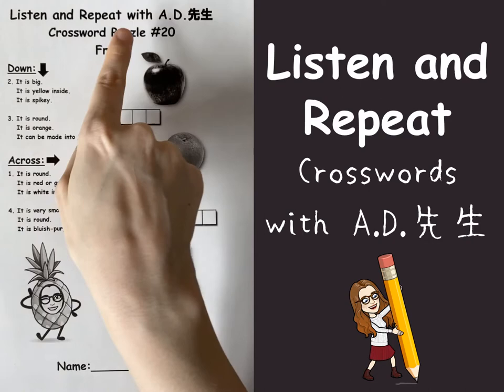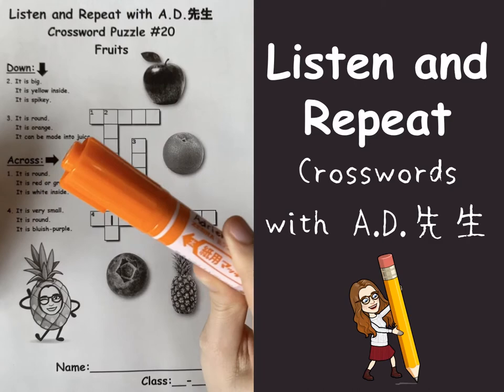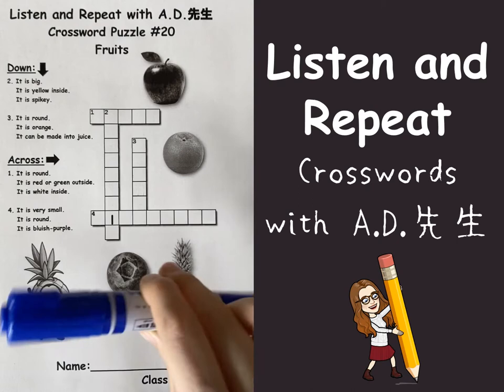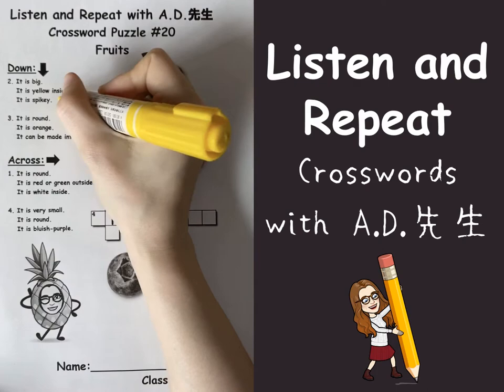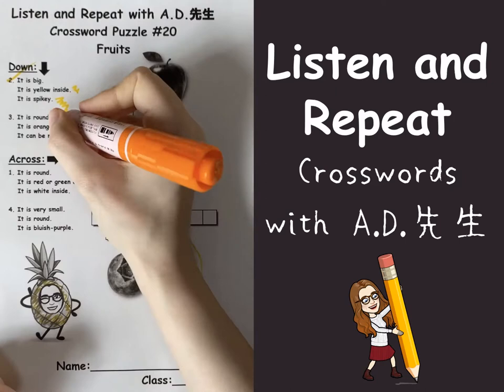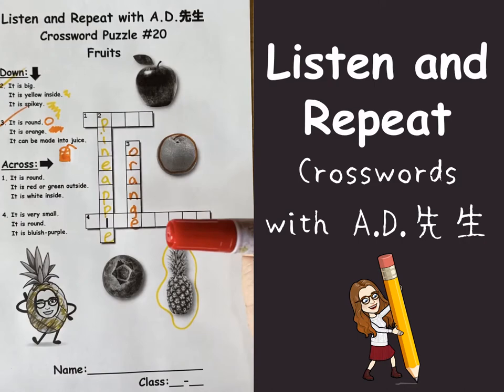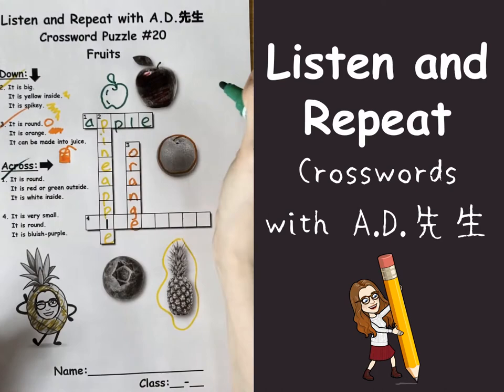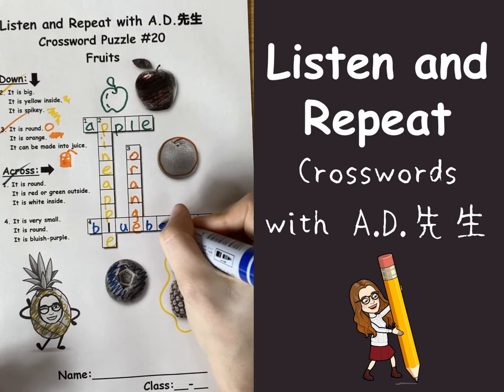Crosswords with A.D.先生 #20 (Unit #5 - Fruits)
Today’s crossword puzzle can be found here;

All crossword puzzles in this series can be found here;